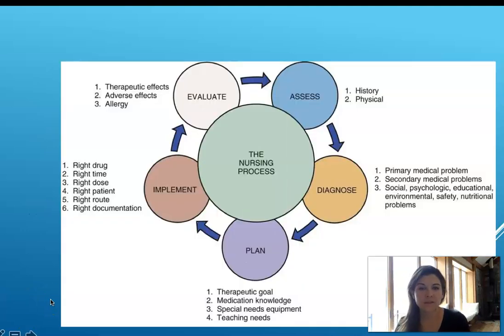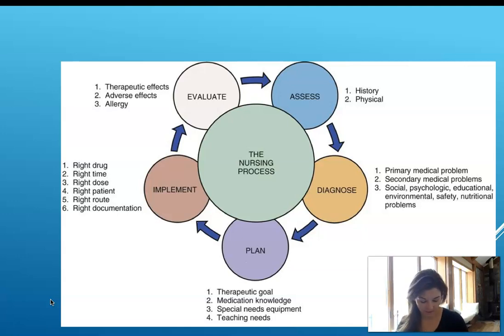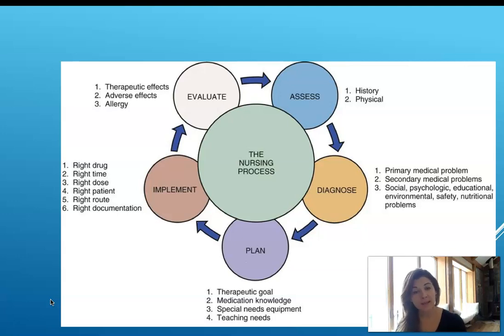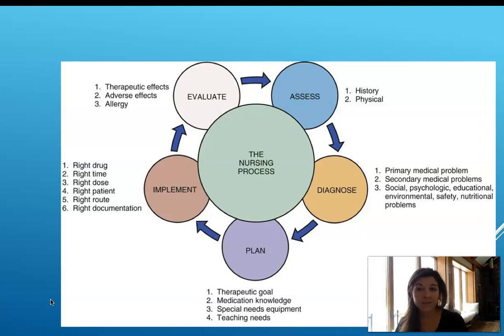Pharmacology and the Nursing Process